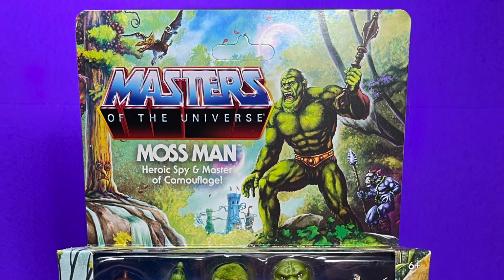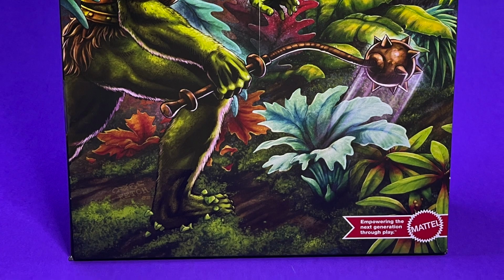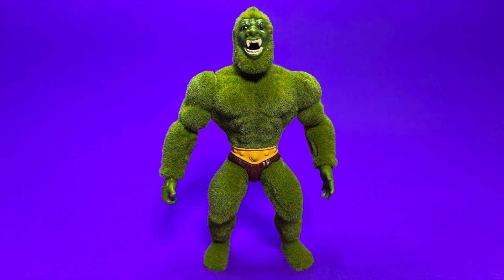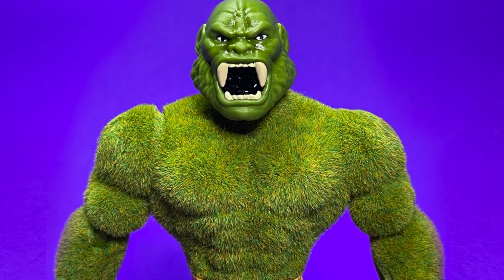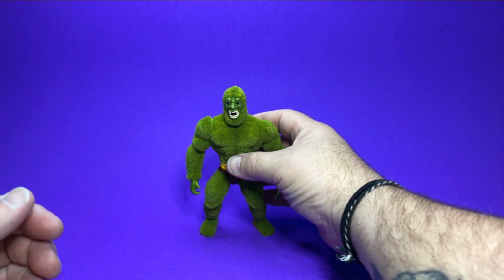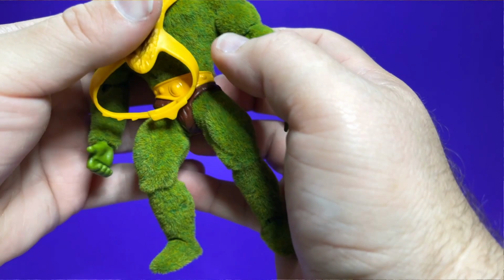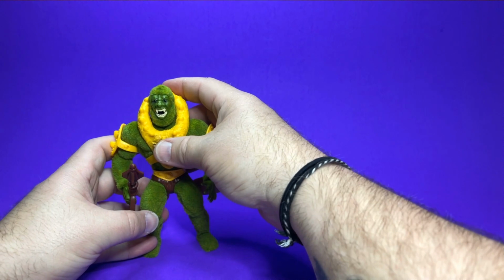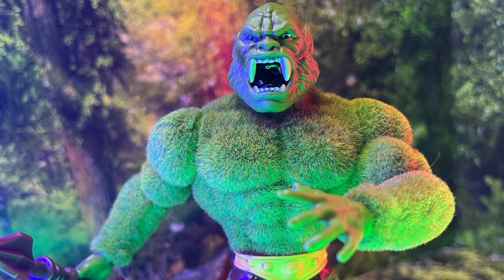Masters of the Universe Origins Walmart Exclusive Moss Man Review